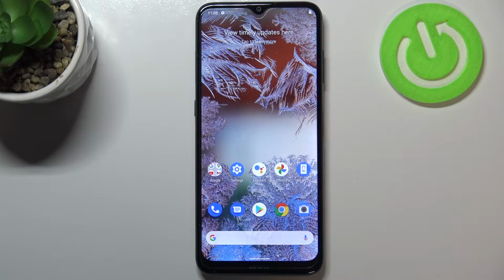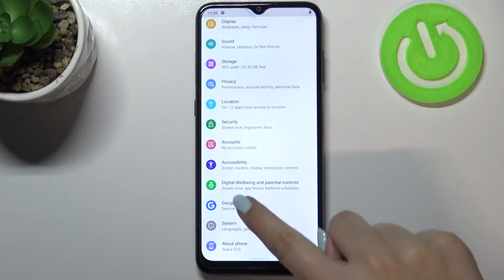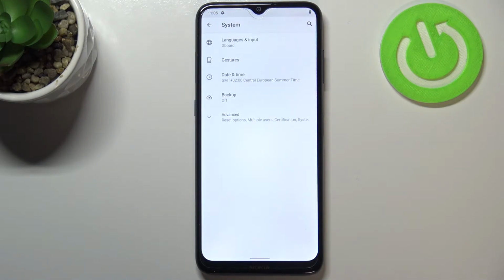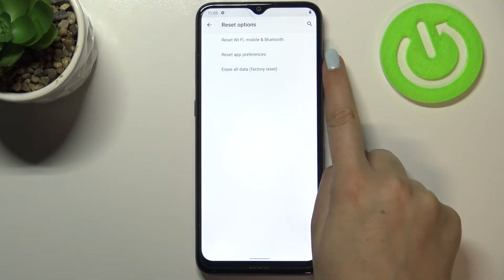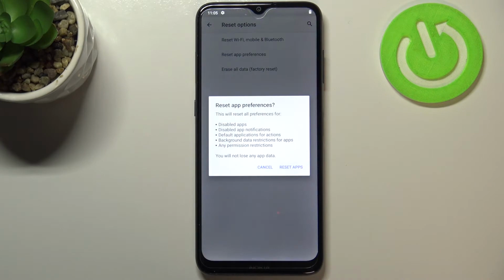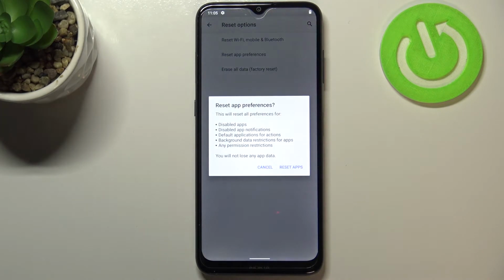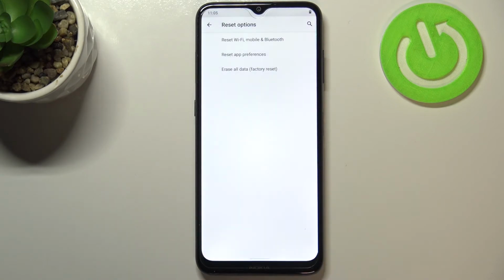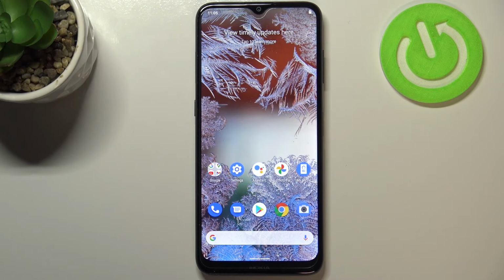How to Reset App Preferences on NOKIA G10 – Restore App Defaults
Wondering how to reset app settings on NOKIA G10? Do you want to check out how to bring back the factory configuration of apps on NOKIA G10? We would like to present the video guide, where we teach you how to reset app preferences in NOKIA G10. If you want to find out how to reset app preferences in your Nokia device, follow the presented video tutorial and restore apps in NOKIA G10 to the default state. Let’s find out the above instructions and learn how to restore defaults in the presented model of Nokia within a couple of seconds. Visit our HardReset.info YT channel and discover many useful tutorials for NOKIA G10.

How to reset app preferences on NOKIA G10? How to delete app preferences in NOKIA G10? How to reset the app in NOKIA G10? How to restore default app preferences in NOKIA G10? How to restore app settings in NOKIA G10?